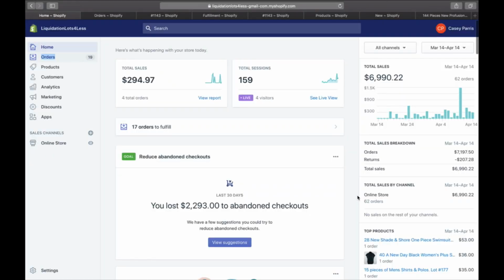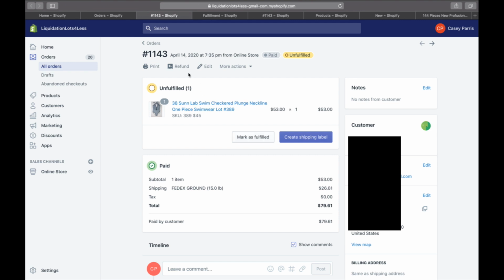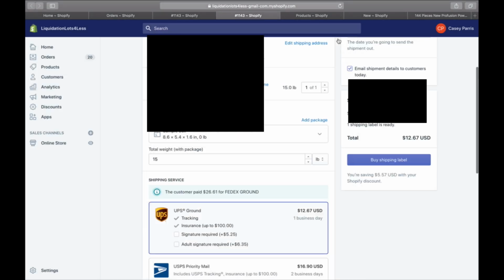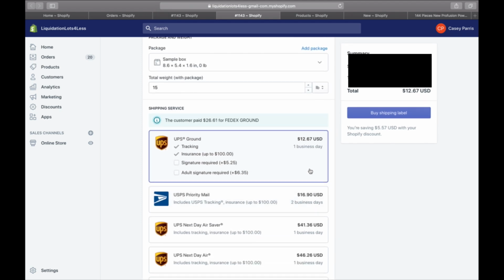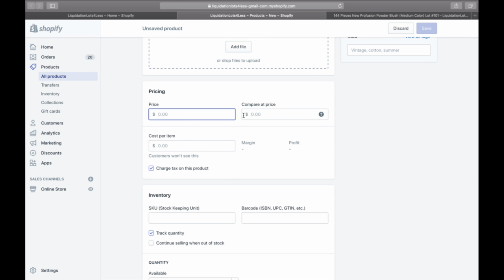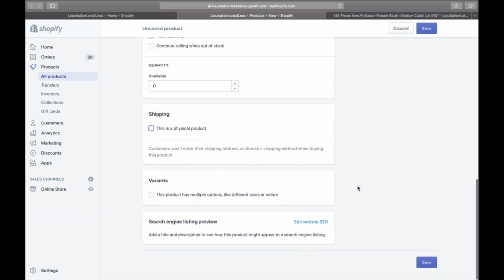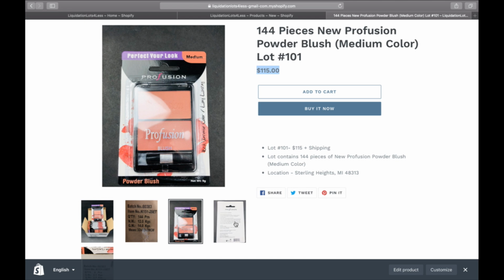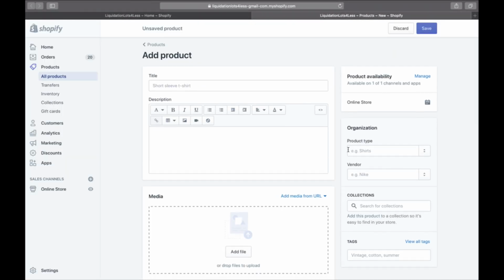How to sell on Shopify in 2020. Wholesale, Dropshipping & Tutorial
How to sell on Shopify in 2020. Wholesale, Drop shipping & Tutorial

2.) Learn to Sell on Ebay, Amazon, Poshmark in 2020 + Accounting & Social Media selling 101 ($20.20, 1 time payment)-

All of my Reselling & Youtube Supplies & Equipment:

Facebook.com/Rockstarflipper.  @rockstarflipper
Instagram.com/Rockstarflipper.  @rockstarflipper
Twitter.com/Rockstarflipper.        @rockstarflipper

(Some links on this video may be affiliate links that can result in small commissions & help support the channel, they DO NOT cause you to pay any extra money for an item ad affiliate)